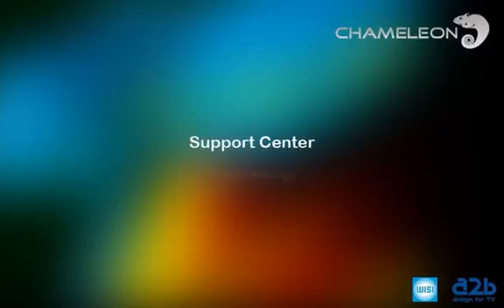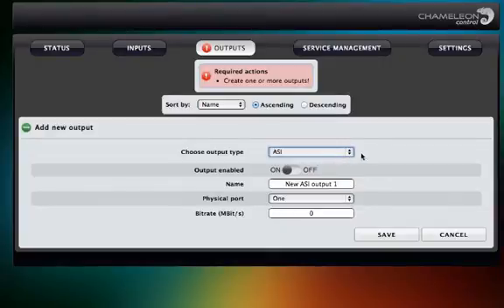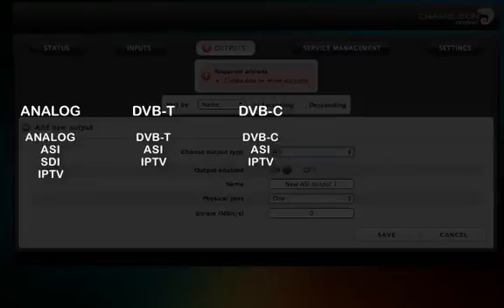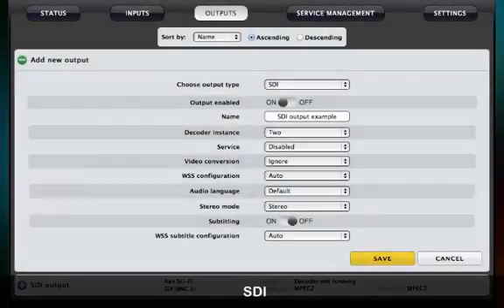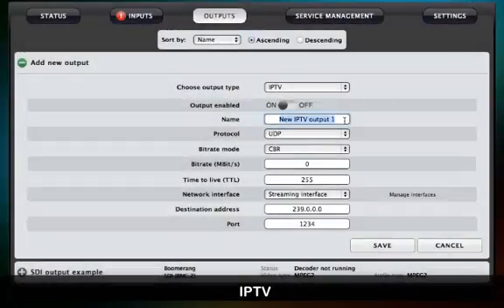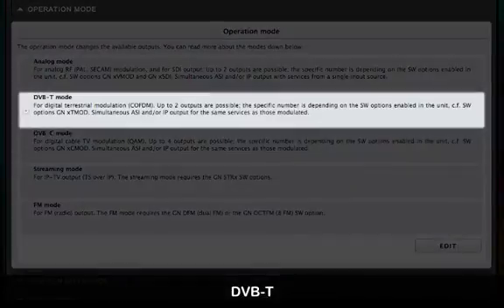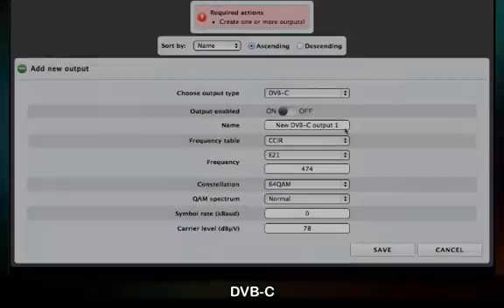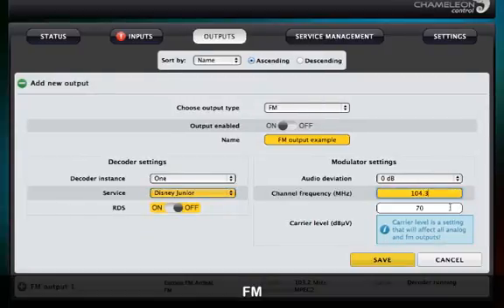2.2 Output Settings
This video will guide you through the basic output settings of your Chameleon module.